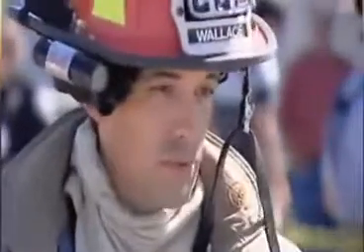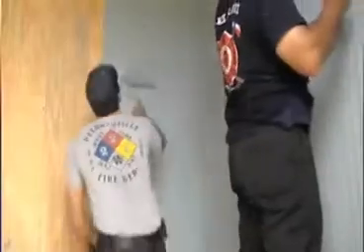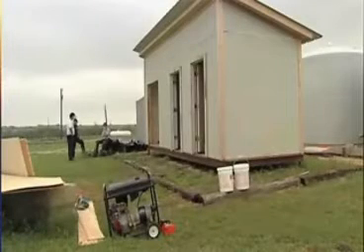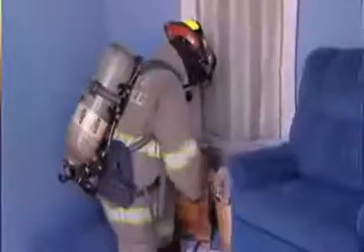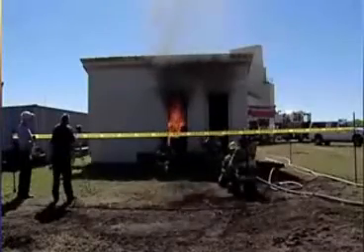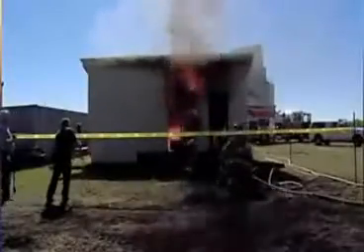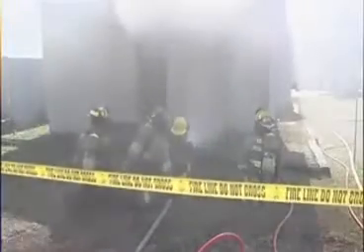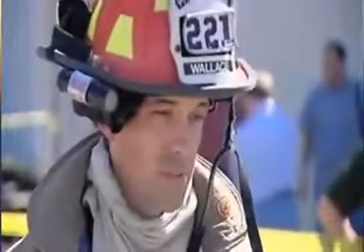KVUE Fireproof Paint TSR